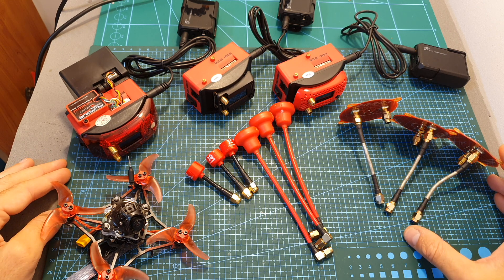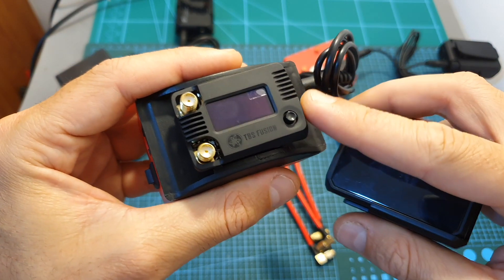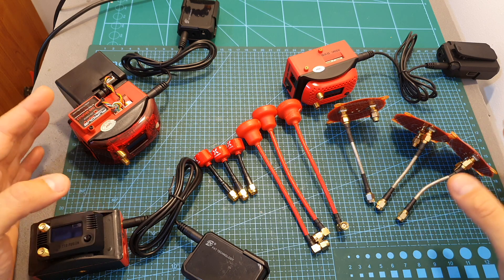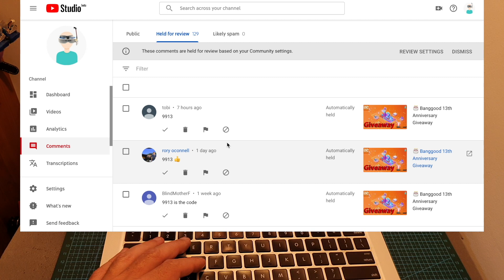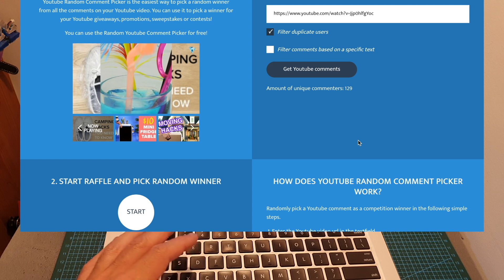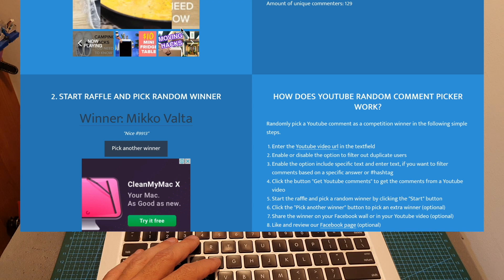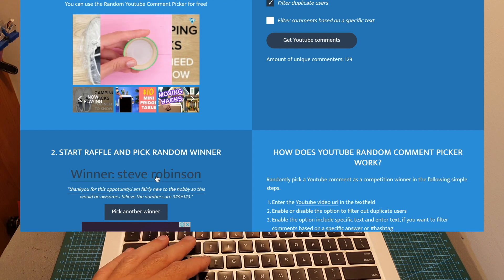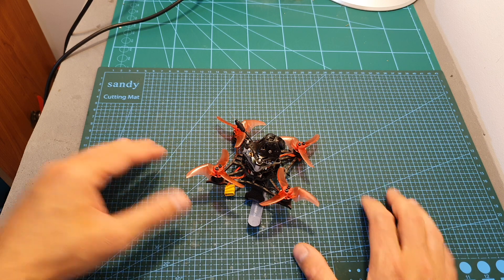Larva X Giveaway Results + Video RX Test System Overview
╠╗║╚╝║║╠╗║╚╣║║║║║═╣ I Really Appreciate Your Support!